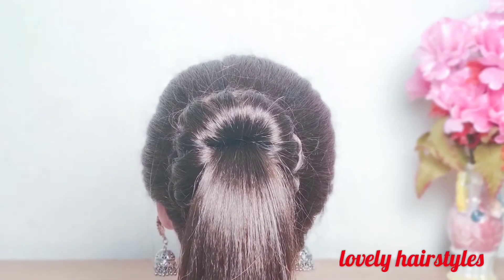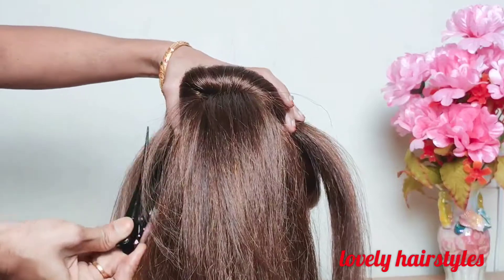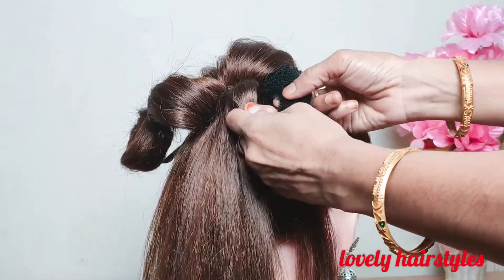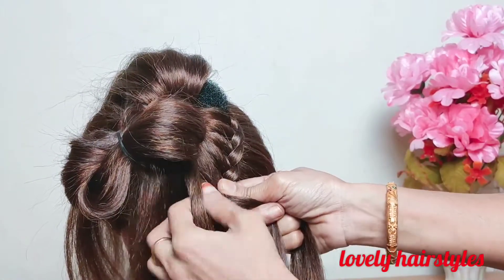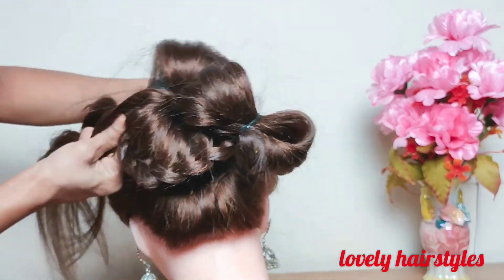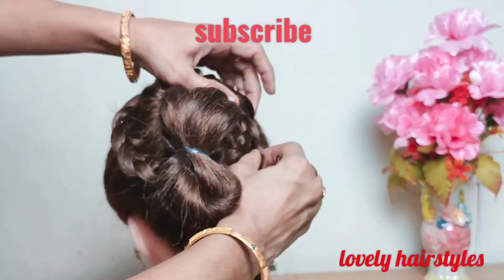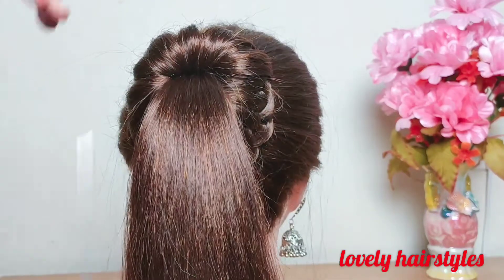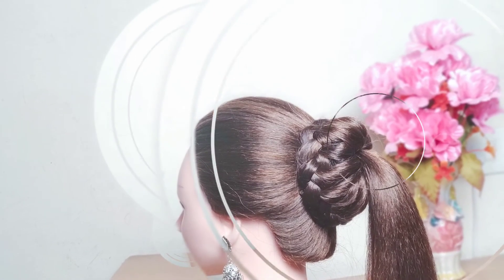Bun ponytail hairstyle || Hair style for college students.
Hi, welcome to lovelyhairstyles . bun ponytail hairstyle with donut trick .
At first make a ponytail. allow the hair to go through the middle of donut. secure it with pin.
Then cover the bun with hair. collect a section of hair from middle hold this with an elastic band.
allow the small section of hair underneath the donut. split this section of hair into two halfs. start braiding by taking a new section of hair from the top of donut every time. continue weaving the hair by adding a new section of hair every time.
after completion of weaving, secure the braid with elastic band.. pin the braid properly above the donut. Then let's down the section of hair previously tied.

Thankyou..